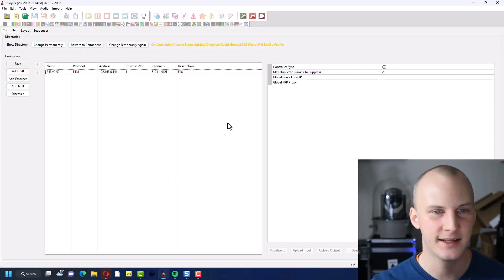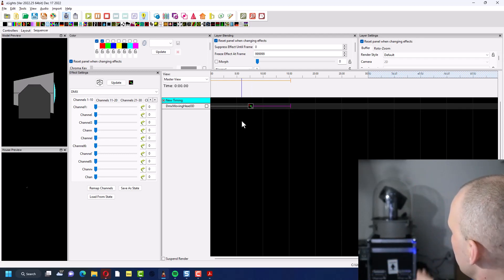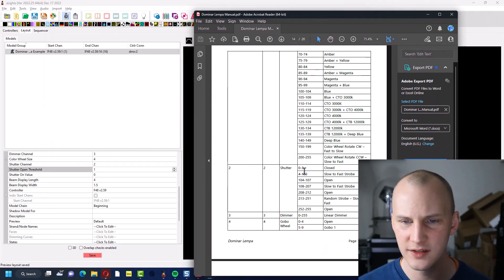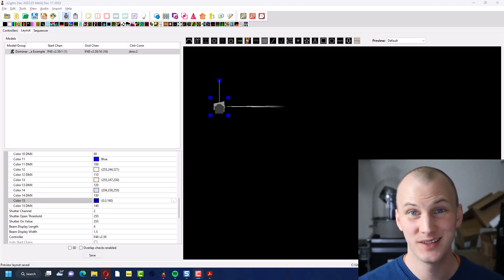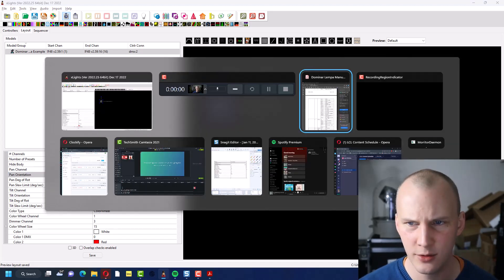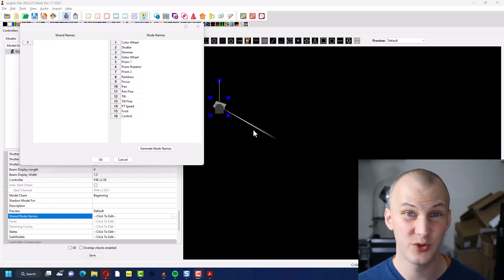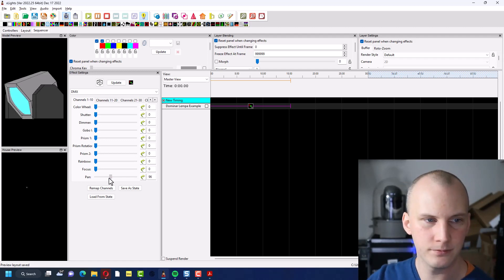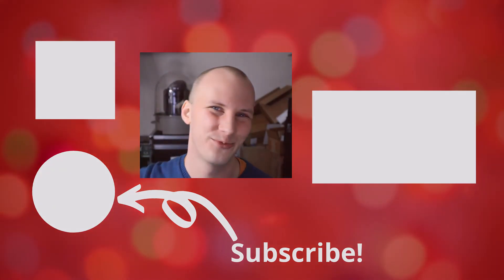How Do You Set Up a Moving Head Light in xLights?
Moving Head Lights have become a big thing of Christmas Light Displays. Some of them do not come with a Custom Model for xLights, so we made your life easier and made this video to show you how to create a Custom Model for a Moving Light in xLights.

00:00 Introduction
01:05 How to get started
01:42 Starting with a 3D model
02:33 Changing the properties of the model
02:41 Testing before you continue
04:07 Finding the start position of the light
04:34 Adding the values from the manual to the model
07:15 Setting the Color Wheel and Pan Tilt values
12:22 Re-Naming the Channels
14:25 Testing
16:23 Closing